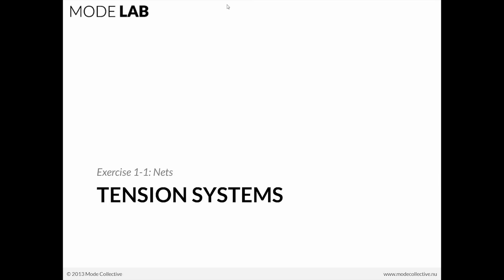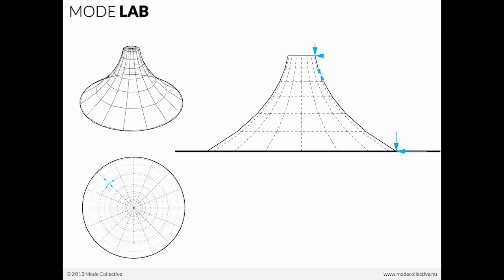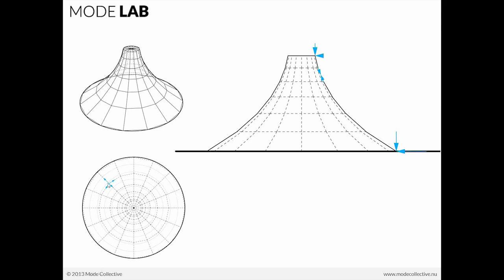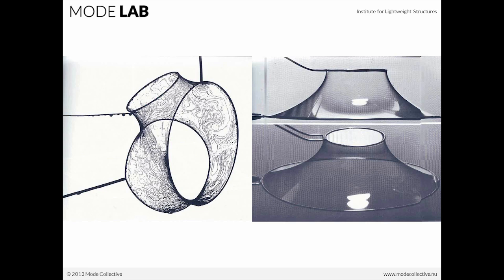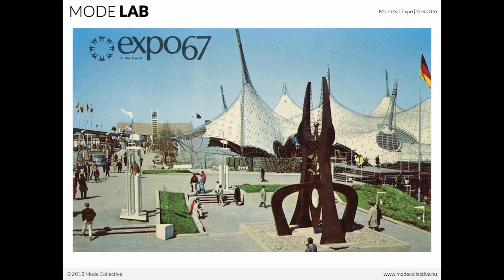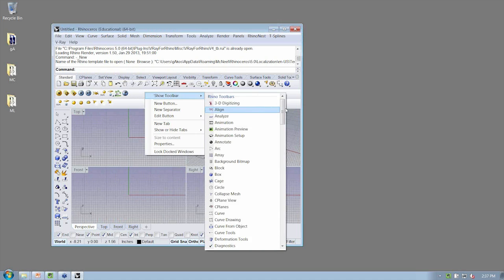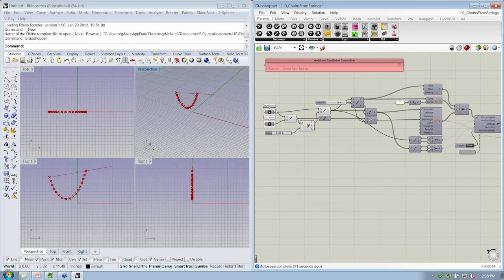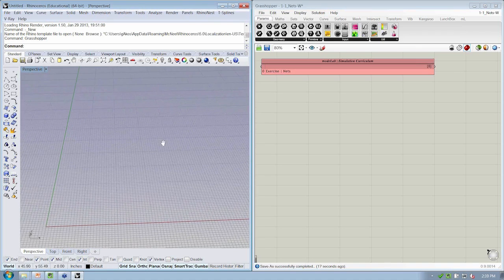Computing Form 03 | Tension Systems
In applications ranging from structural engineering to playful form making, this course will cover advanced techniques for modeling constraints and forces with grids, nets, and inflatables. In addition, participants will learn creative ways to capture and compile images and animations from their simulated models.